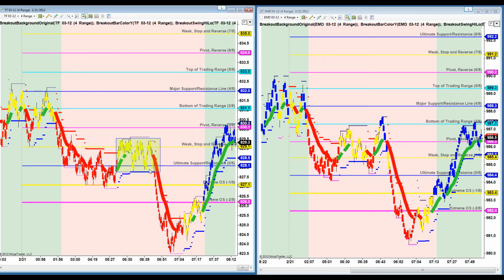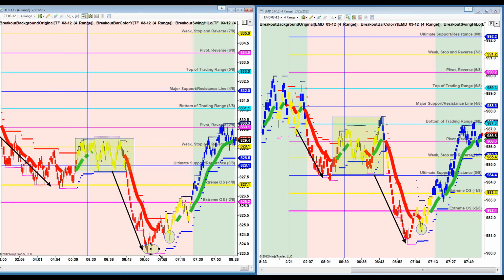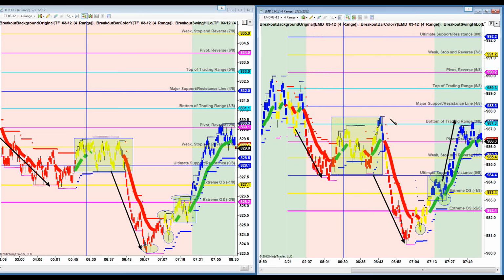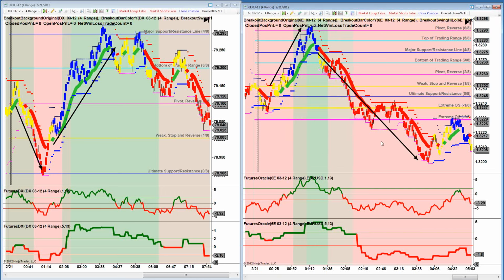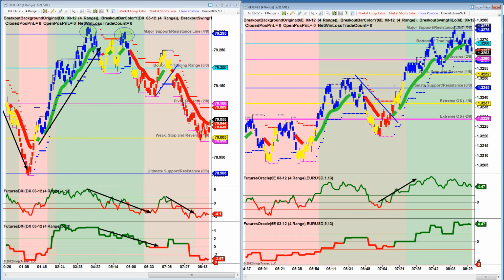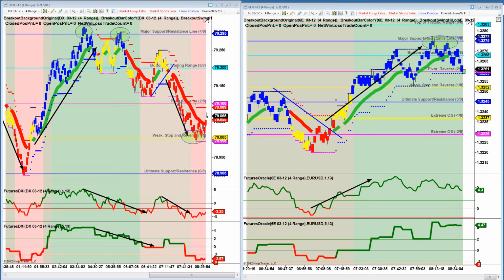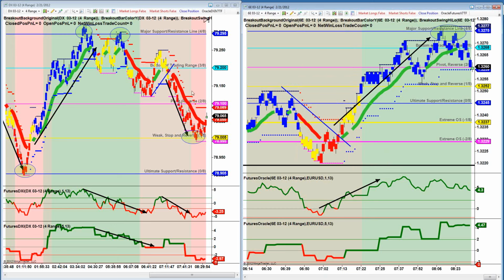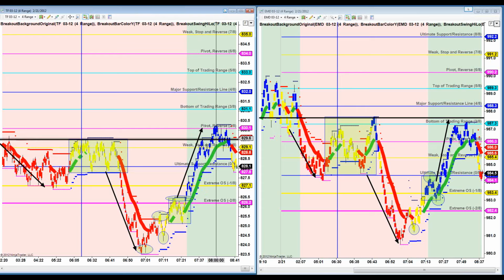Live Tradiing Room 02/21/2012